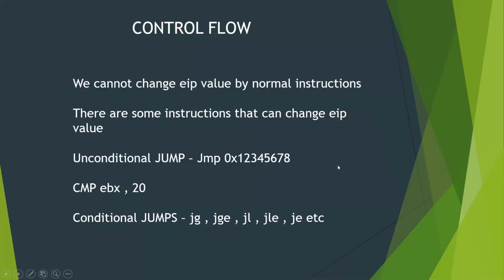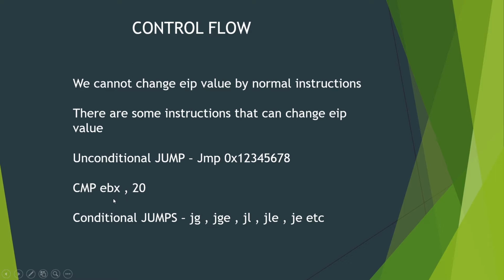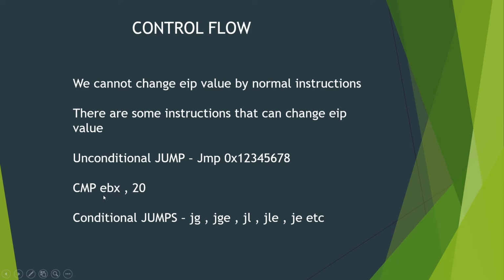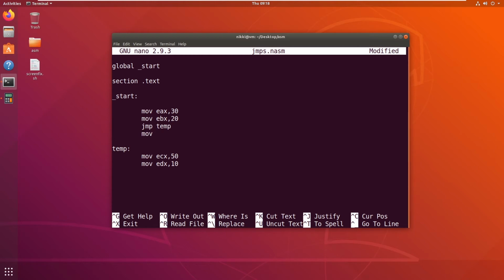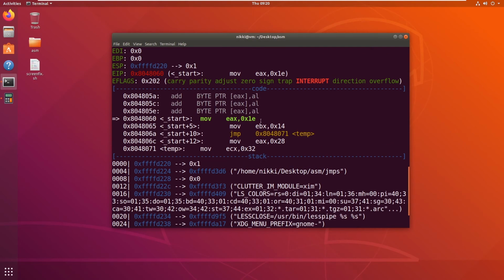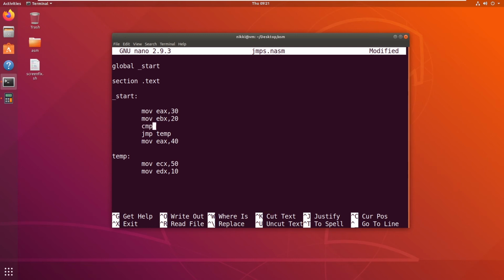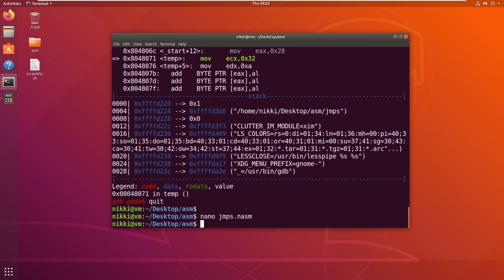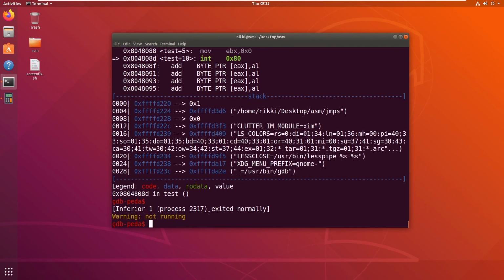x86 Assembly and Shellcoding - 26 Control Flow